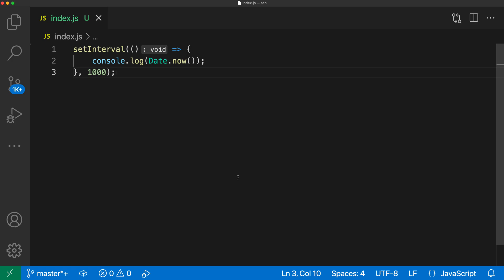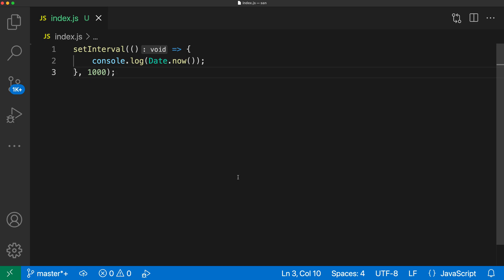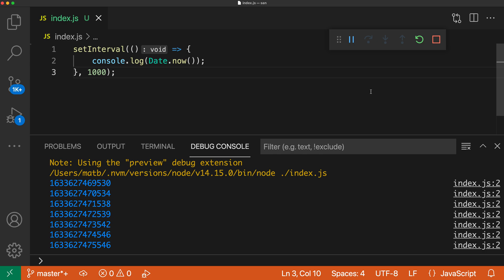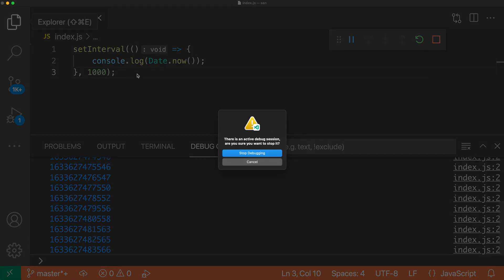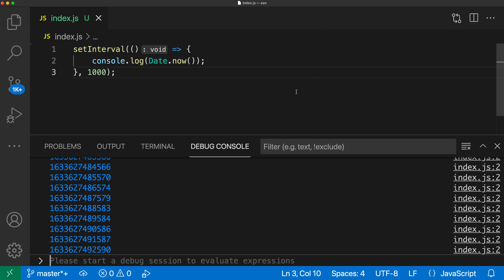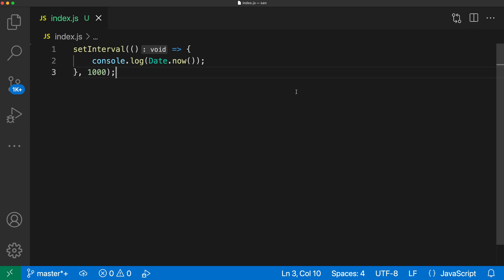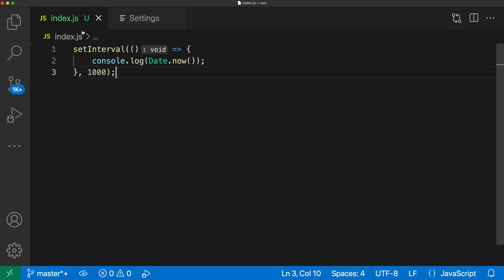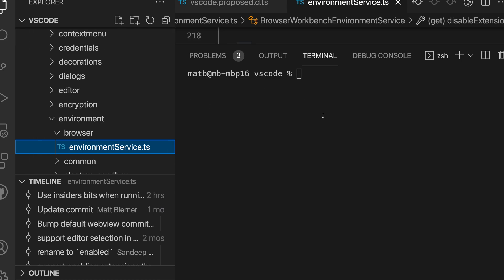VS Code tips — The Debug: Confirm on Exit setting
Ever accidentally close your editor while debugging and lose all your context? Try enabling Debug: Confirm on exit. It will ask for confirmation before closing any windows that are actively debugging